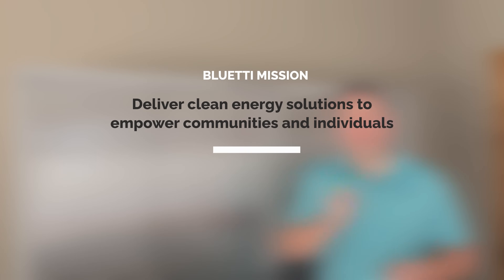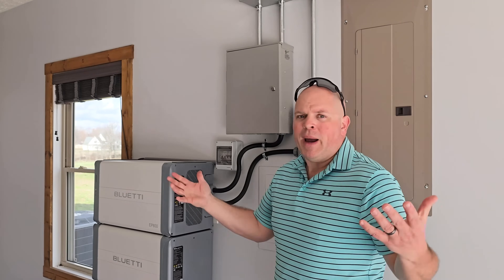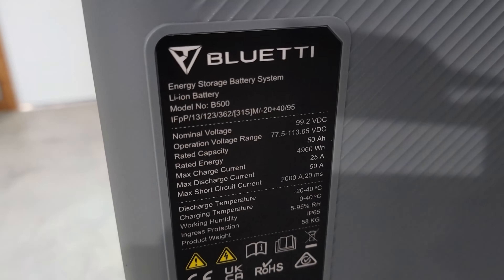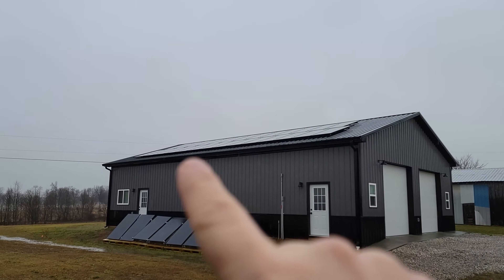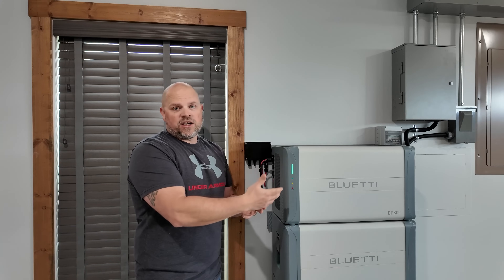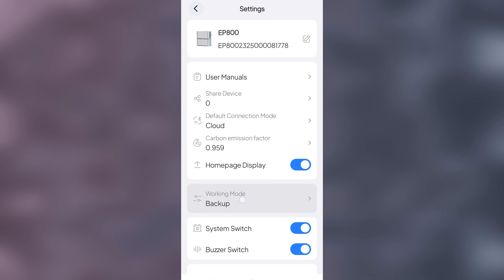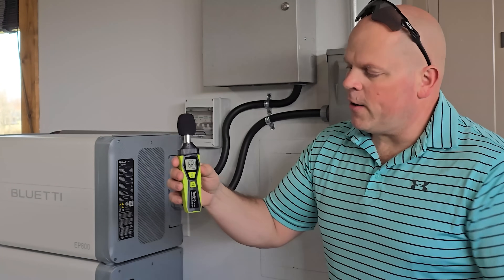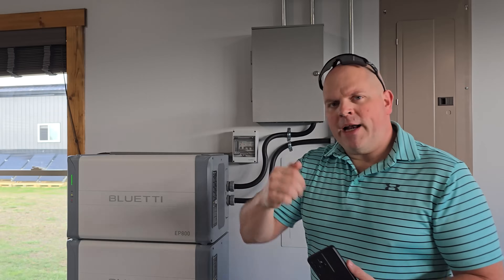The ONLY video you NEED to WATCH - Bluetti EP800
If you are considering the Bluetti EP800 Home Backup system this is the video for you! It's a complete overview of the installation, load testing, app control and is full of helpful tips. My backup system is the EP800 and three B500 batteries. By the end of this video, you will know if this system is right for you or not.